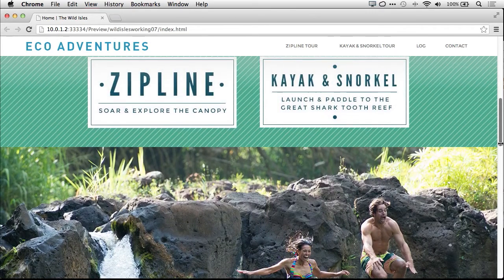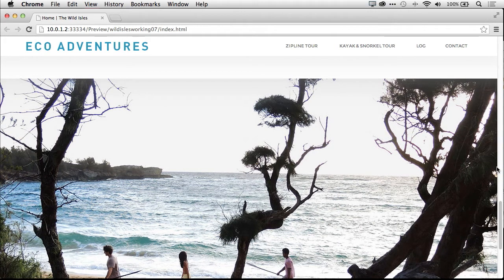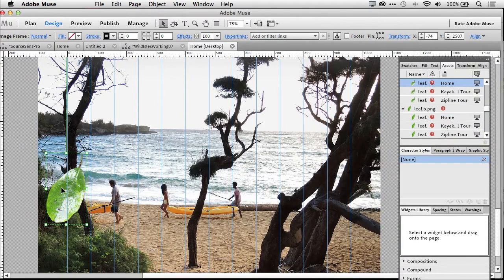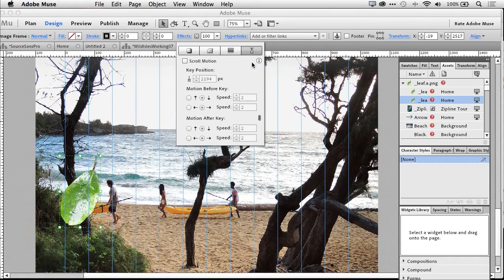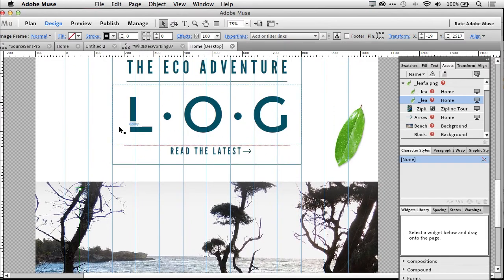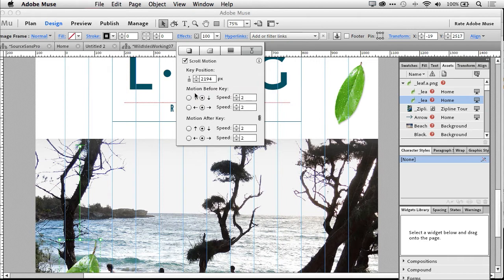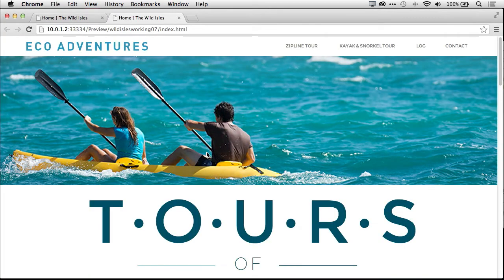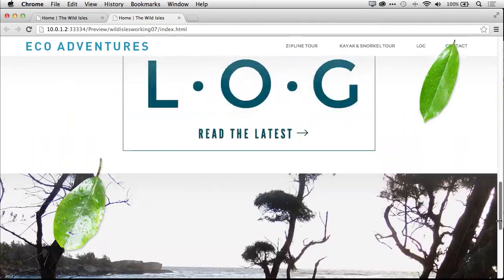Discover New Parallax Scrolling with Adobe Muse CC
Terry White, Adobe worldwide evangelist, shows how Adobe Muse CC lets you create stunning effects with just a few clicks.  Make images and elements move in different directions at different speeds when scrolling — all without writing code.